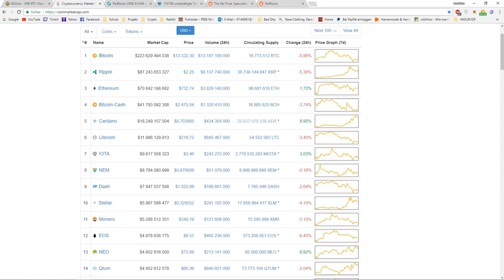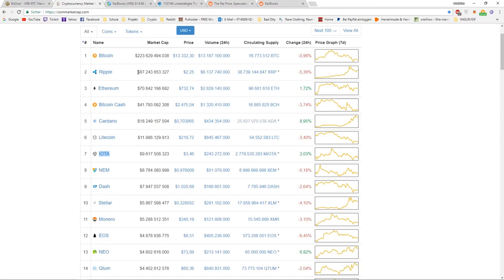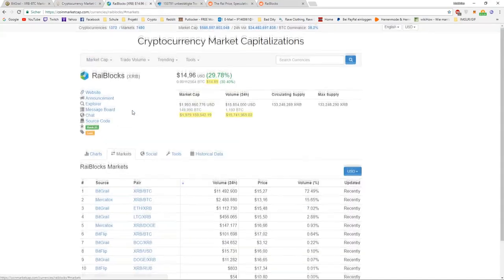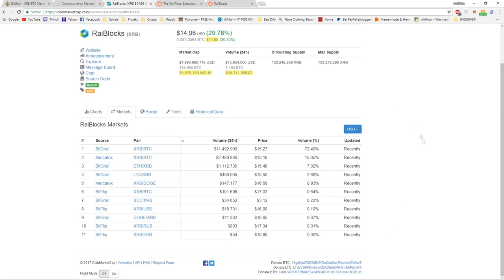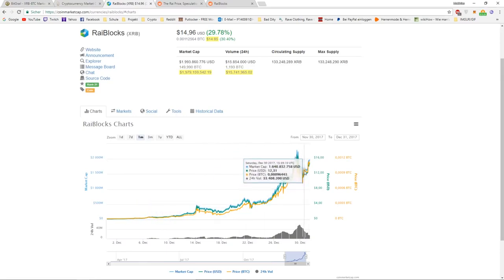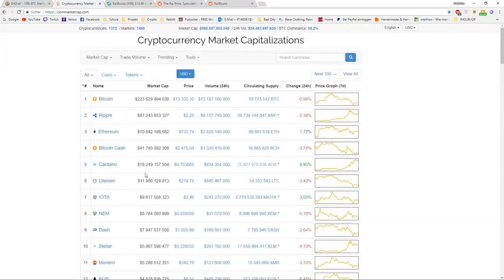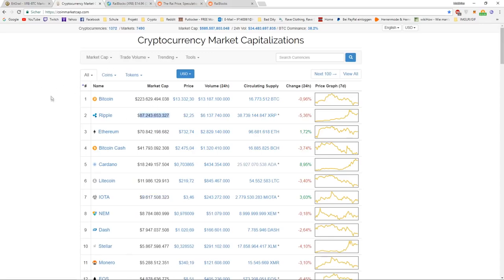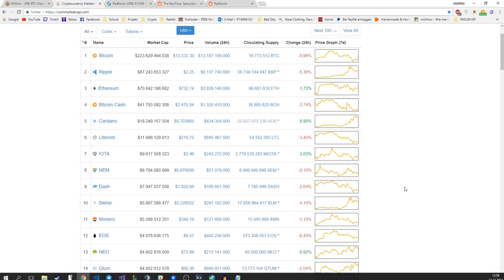Fast Feeless Minerless - RaiBlocks - XRB - Buy The Dips & HODL - $250 to $500 Price Target For 2018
Raiblocks Focuses on Scaling and Zero Fees

If there is one thing the cryptocurrency ecosystem direly needs, it is a proper scaling solution. More specifically, there is no currency which can successfully process the number of transactions needed to compete with more traditional solutions. That situation will not change anytime soon, although there are some interesting developments taking place across various blockchains as we speak. Whether or not any of those solutions will actually improve matters remains to be seen, though.

Moreover, there is no guarantee that Raiblocks will succeed either. While the project is pretty intriguing, it is still something entirely new and has everything to prove. Claiming to provide scalable, instant transactions with zero fees is one thing, but proving it can be done is something else entirely. With most of its announcements and developments still to come, it will be interesting to see what the future holds for this project...

Get XRB @

Crypto Clothing & Accessories

Hardware Wallets:

Ledger Nano S
Keep Key
Ledger Blue

GekkoScience USB Stick Bitcoin Miner 8gh/s+ (BM1384)

AntMiner L3+ ~504MH/s @ 1.6W/MH ASIC Litecoin (Scrypt) Miner

Antminer S9 ~14.0TH/s @ .098W/GH 16nm ASIC Bitcoin Miner

Still not In Bitconnect?!

Bitconnect is the easiest way to build and grow your Crypto assets by bot trading on the blockchain. It's a great hedge during market downturns & is the best choice for passive investors who don't want to bother with actively trading these volatile markets.

Crypto Books:

The Innovative Investor's Guide to Bitcoin and Beyond

Cryptocurrency Investing Bible

The Creature From Jekyll Island

The Internet of Money, v1

The Internet of Money, v2

[NEW] Mastering Bitcoin, 2nd Edition

[PRE-ORDER] Mastering Ethereum: Building Smart Contracts and Dapps

If You're feeling generous, please use any of our links or Tip Jars:

💎 Reddcoin (RDD): RcPrkSJJJpmC3MUtNSCsQqs4kayAsReYXX
💎 Dogecoin (DOGE): D8j3Gzt2JVfkHCm68Tu8GQSK3L4hBZ3X9R